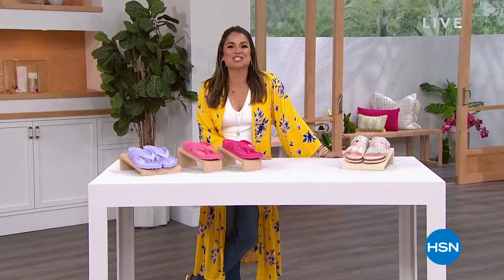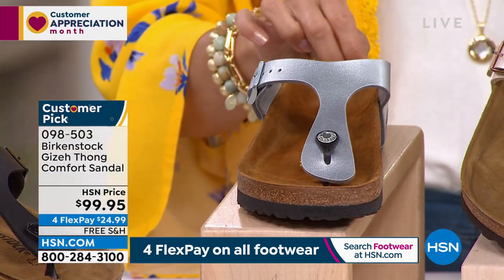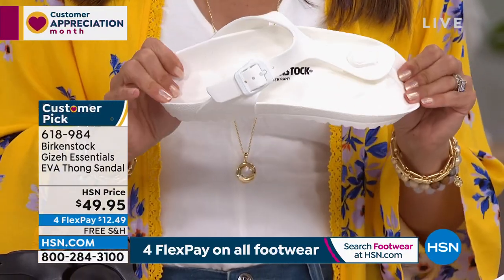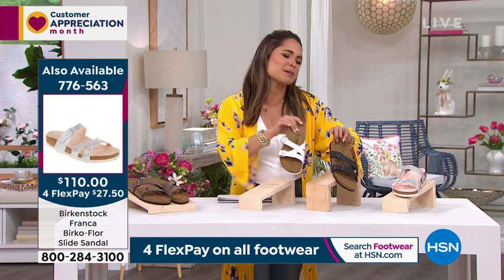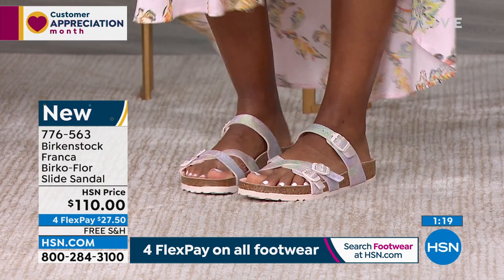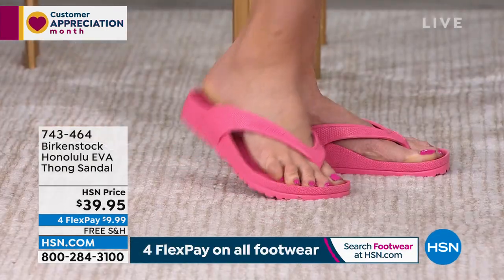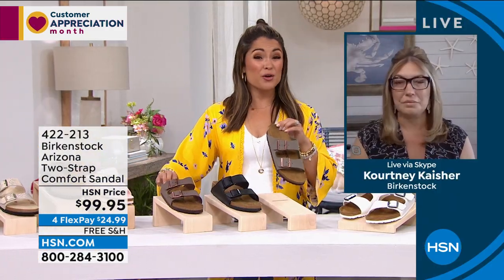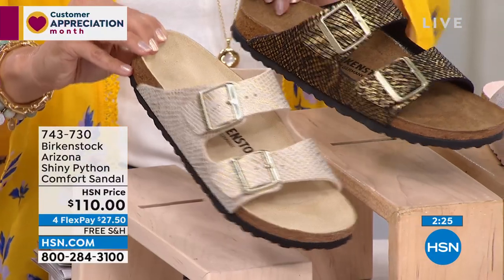HSN | Birkenstock Footwear - All On Free Shipping 04.11.2022 - 04 PM